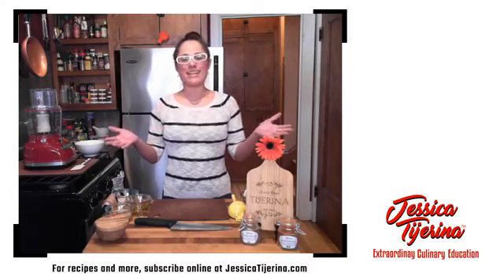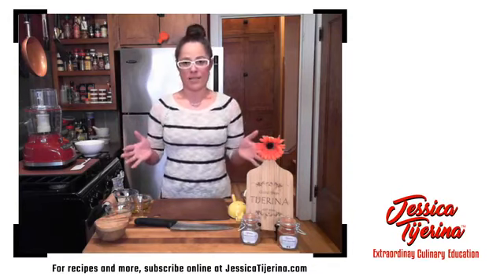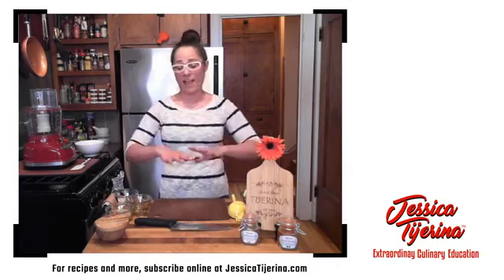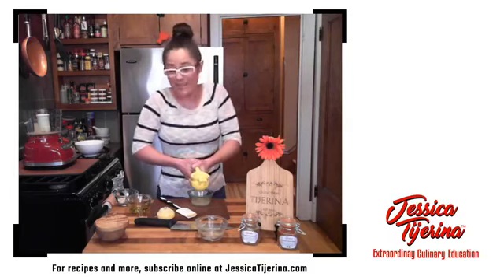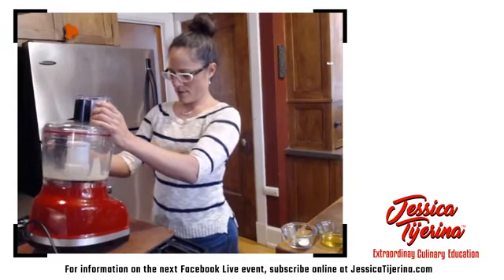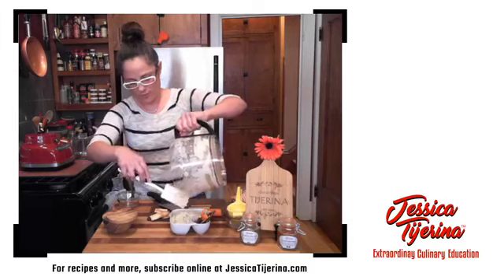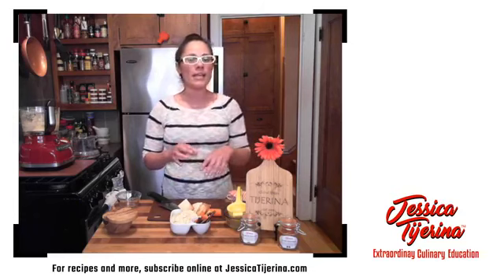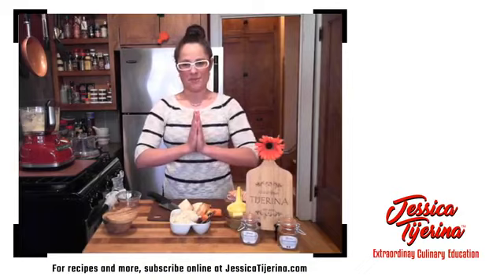3-Minute Hummus_FBLive 4-1-2020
Facebook Live Cooking Demo
3-Minute Hummus
What do you have in your pantry?